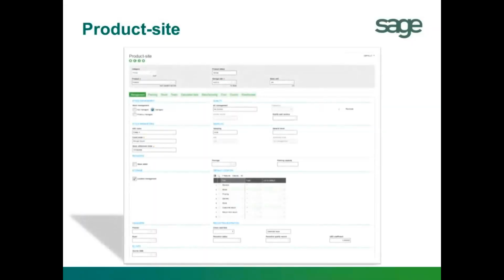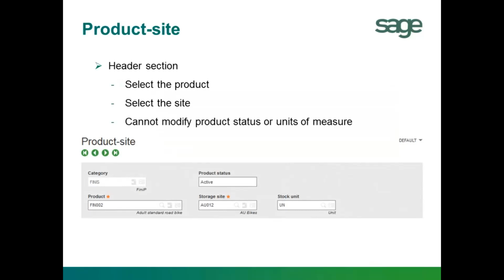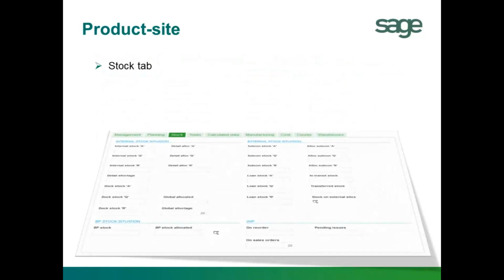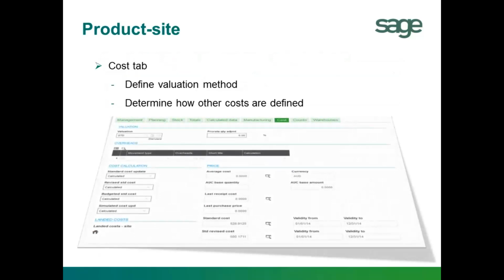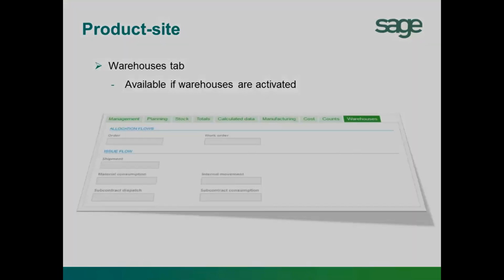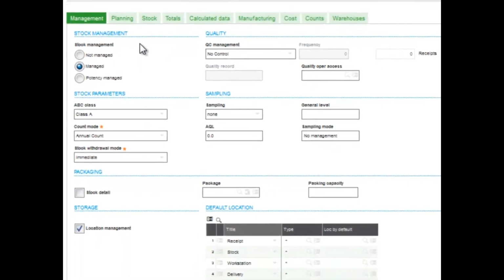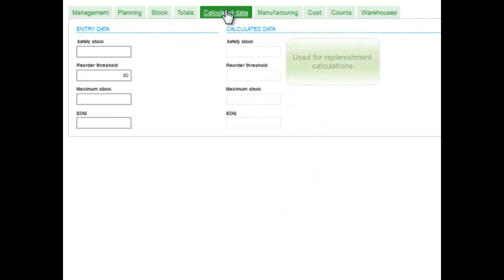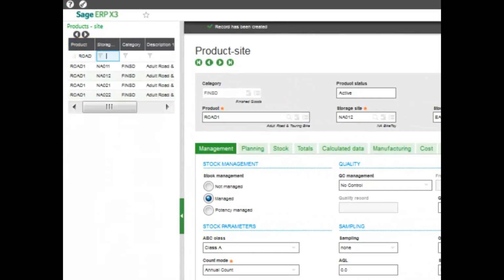Sage X3 - How to Define Product Sites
This anytime learning topic provides you with information on how to define product sites. You will learn how to assign a product to a site, including key information, such as stock management and quality information, as well as how to view stock information and cost detail.